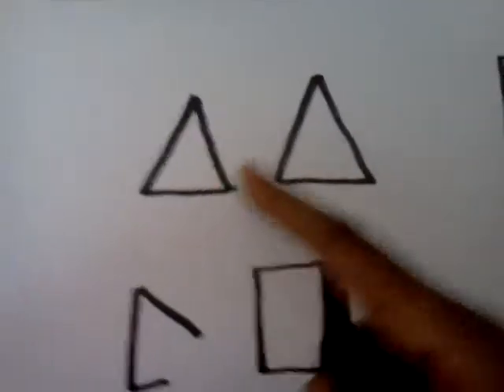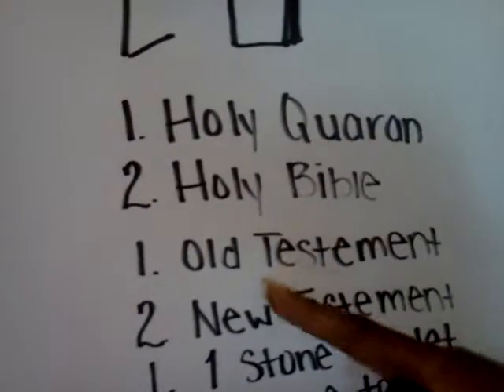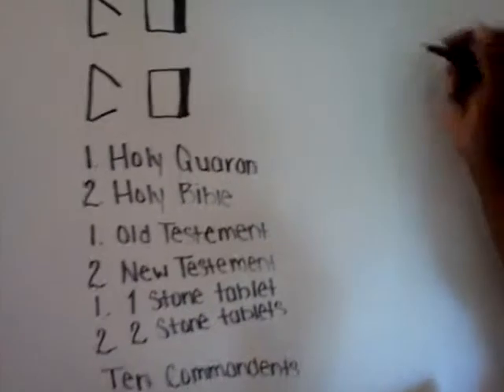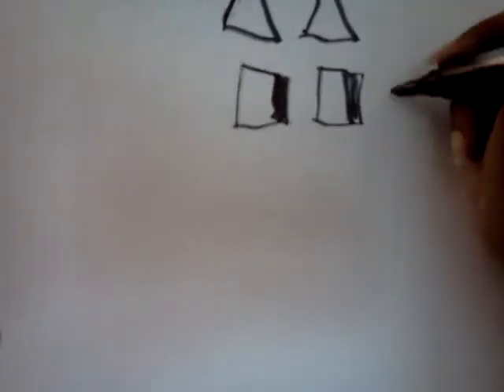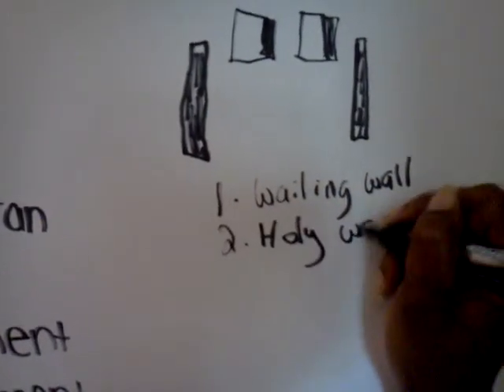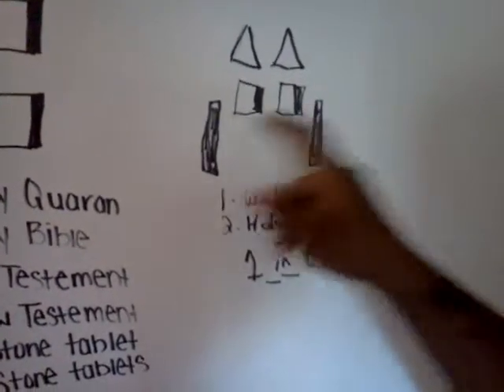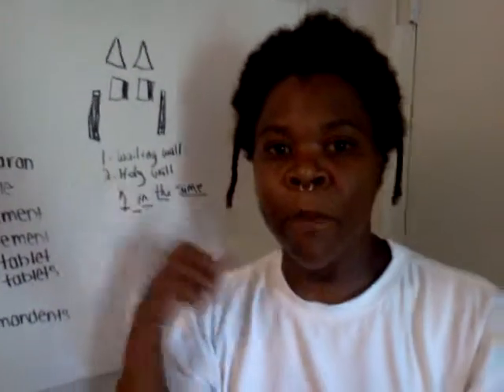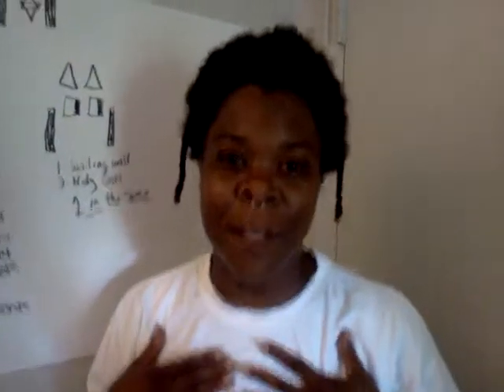Black Pope 2 of 4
This video explains The Sayten and The Black Pope. It reveals The Black Pope.